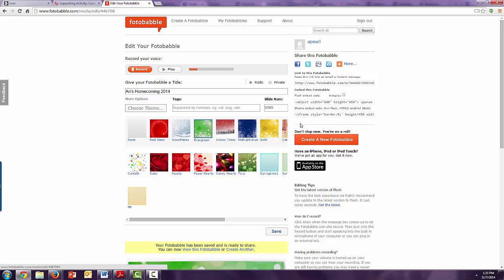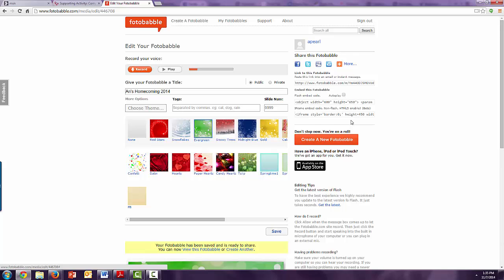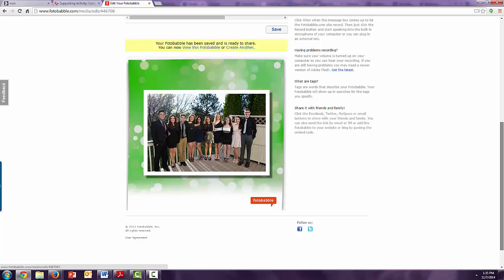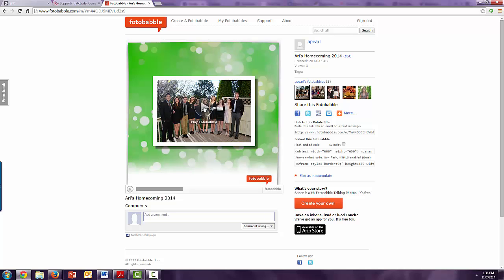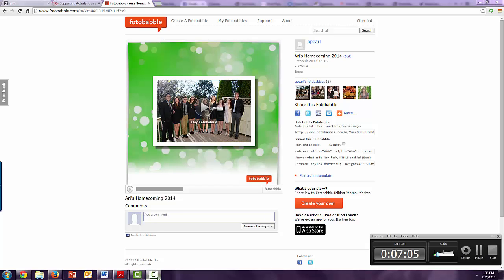Fotobabble for Education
Benefits of using Fotobabble in an education setting